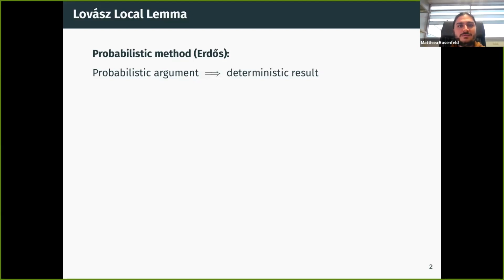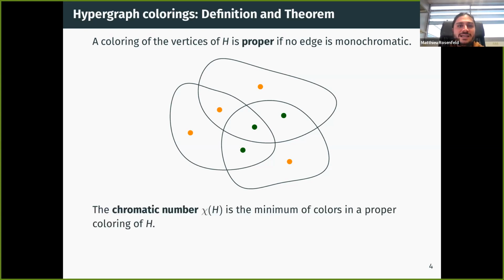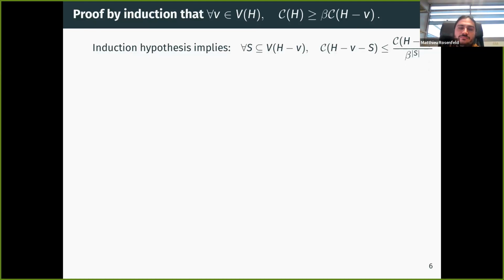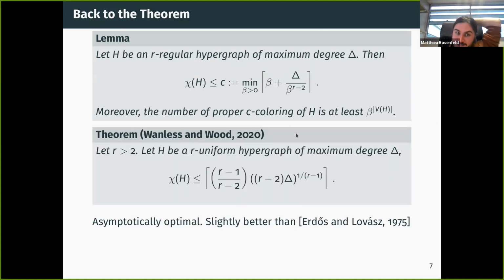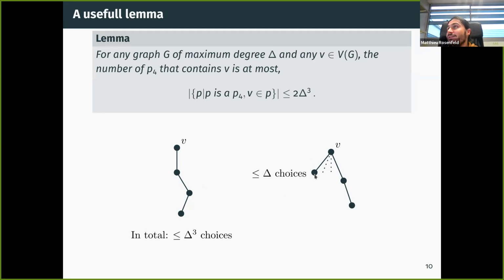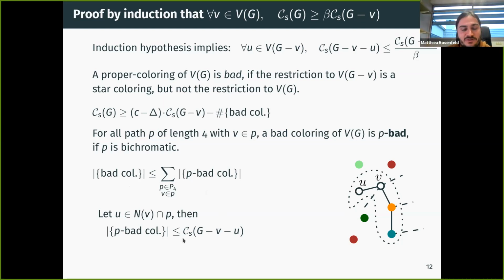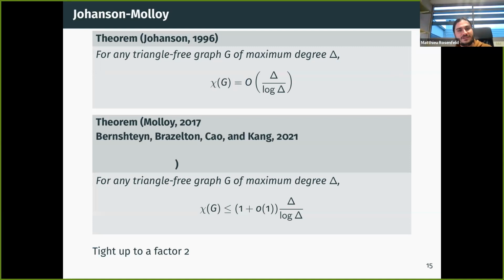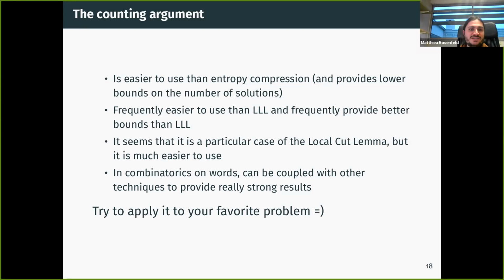Matthieu Rosenfeld - A simple counting argument applied to graph colorings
"A simple counting argument applied to graph colorings" by Matthieu Rosenfeld, LIRMM Montpellier. The talk was given on November 29, 2023.